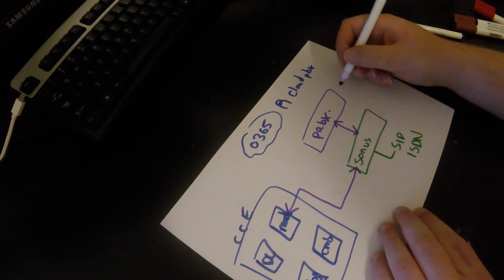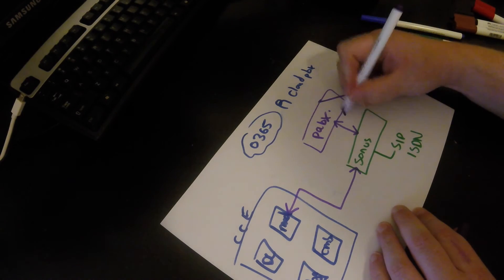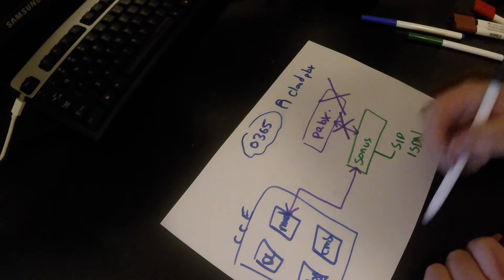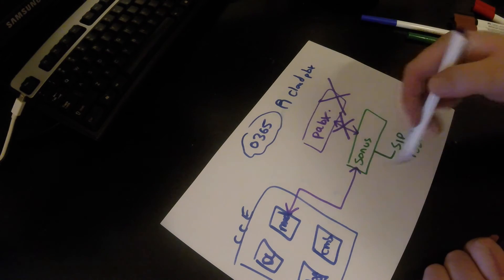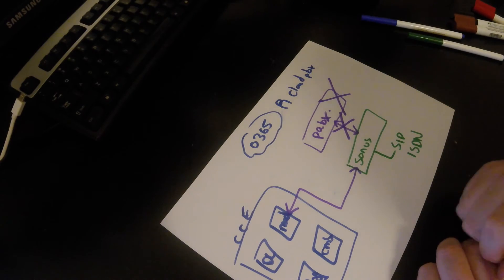What is Skype for Business CloudPBX and CCE?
With all of the confusion around exactly what CloudPBX and CCE is, this short video answers a few key questions.